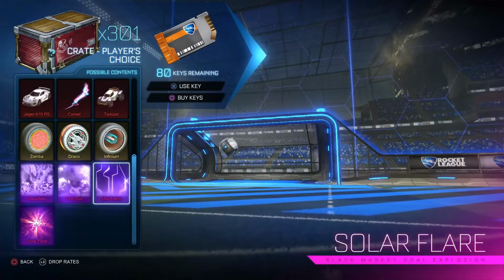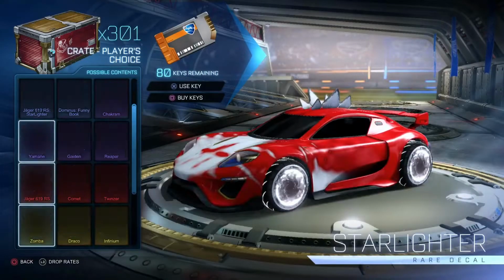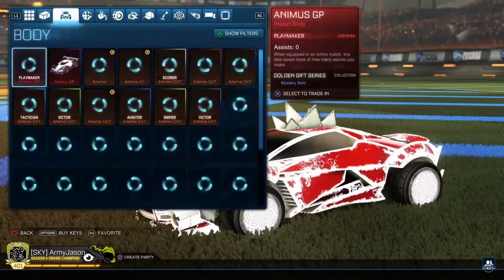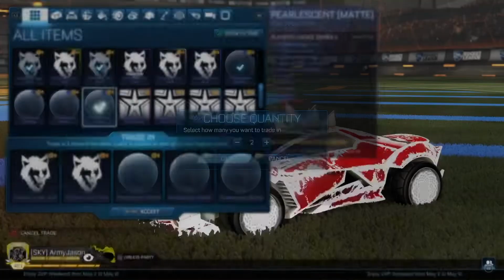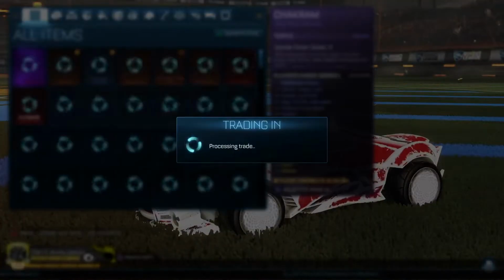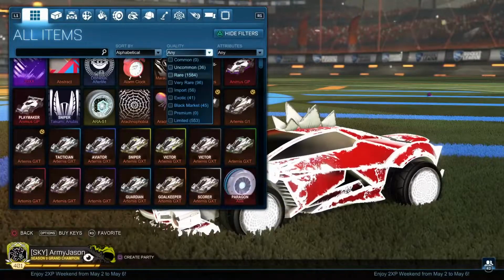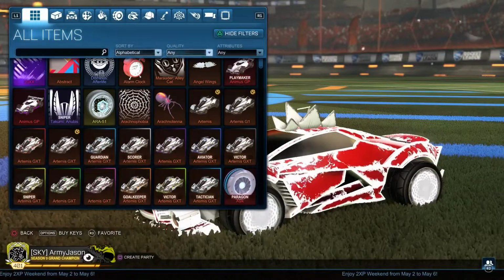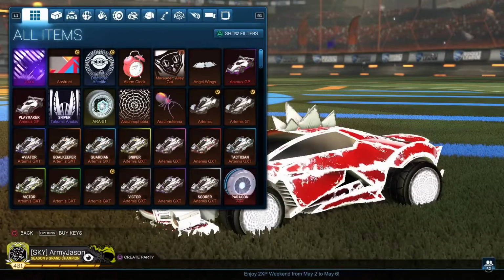Insane 80k Crate Opening | Pcc Crate opening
I thought i would do 80k and boy did it pay off, please enjoy